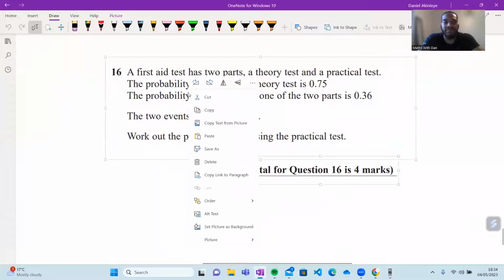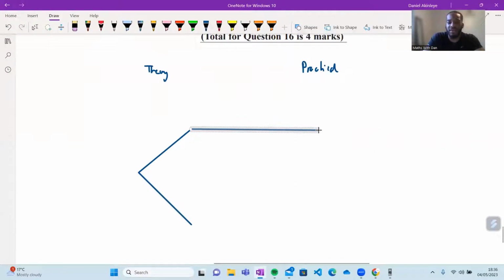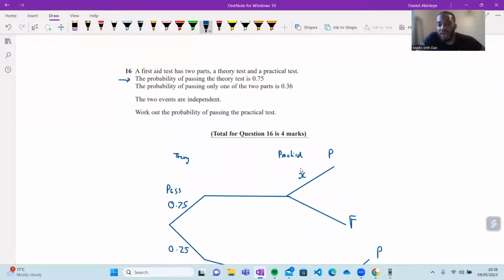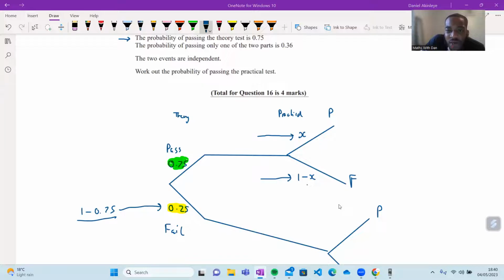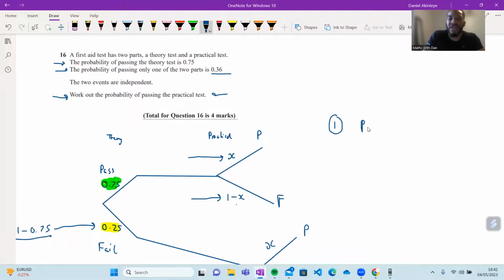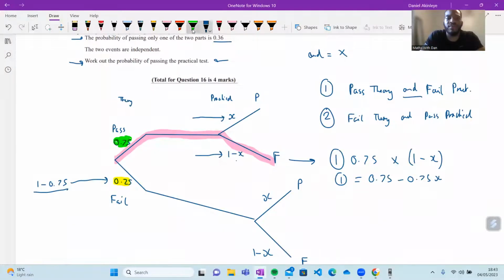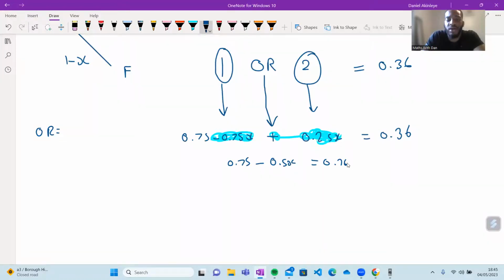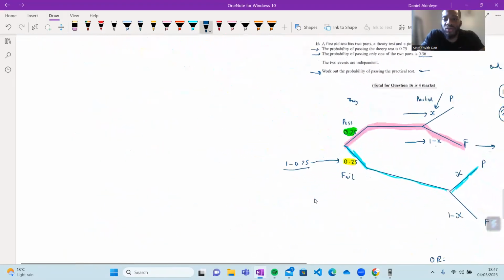Edexcel GCSE Maths | Probability Trees | Paper 1 Higher Tier - June 2022 | MathsWithDan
A clip from one of my online group classes explaining how to find the conditional probability of combined events. This question was taken from the Edexcel GCSE Maths Paper 1H - June 2022 series.

I will be running online classes for GCSE students for the entirety of the 23/24 academic year. Find more information on the classes here: